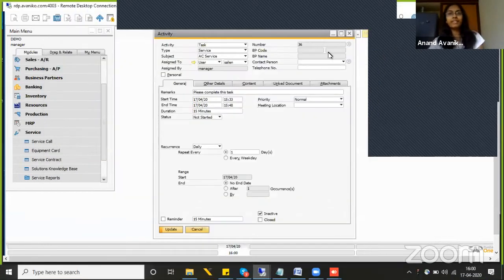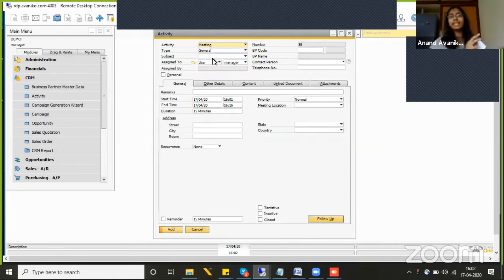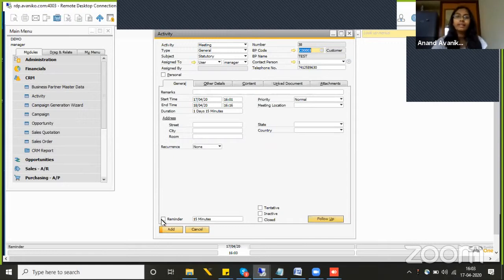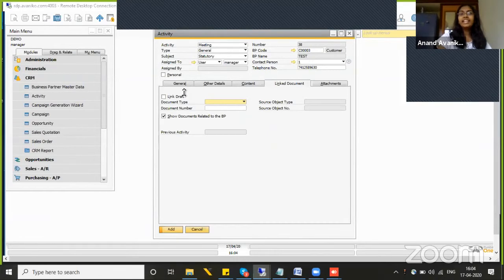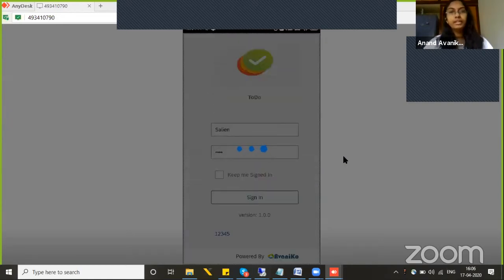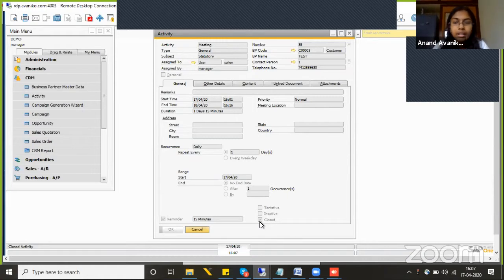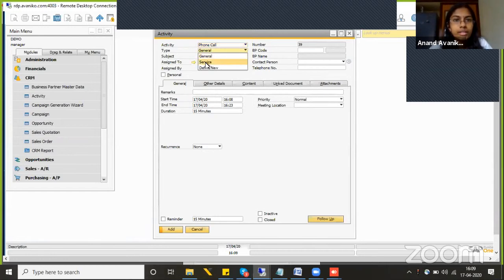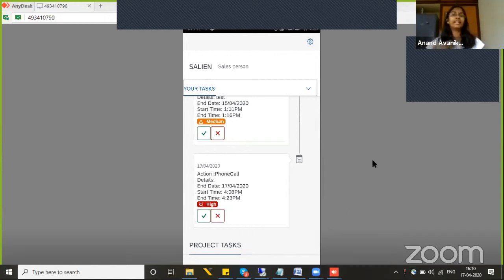To-Do List Integration with SAP Business One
Taskien